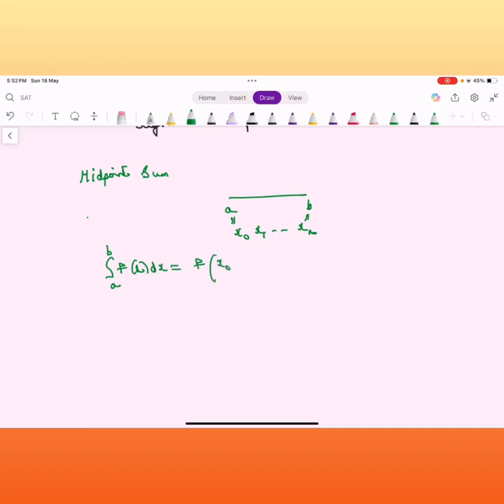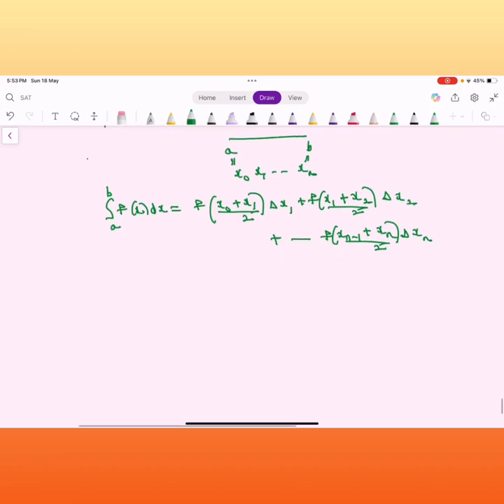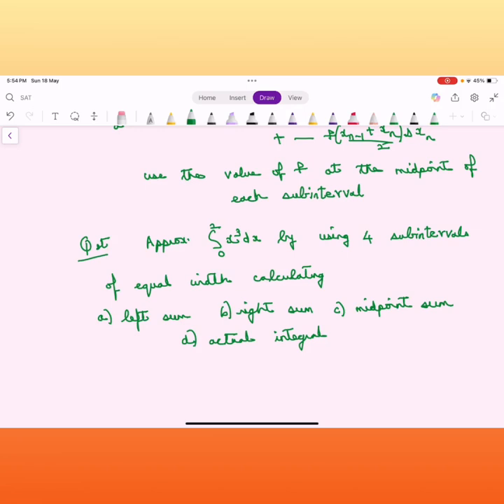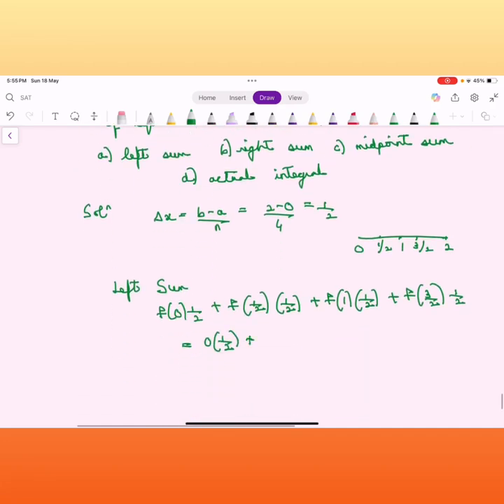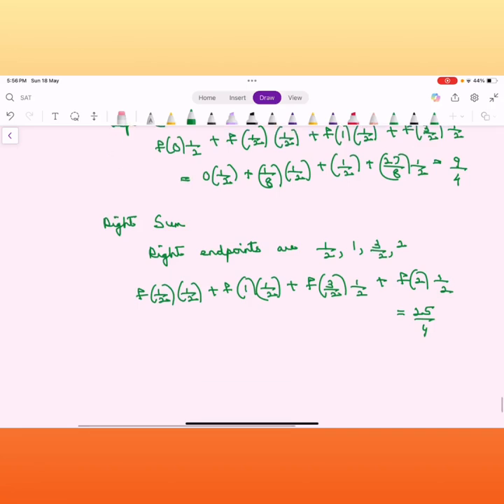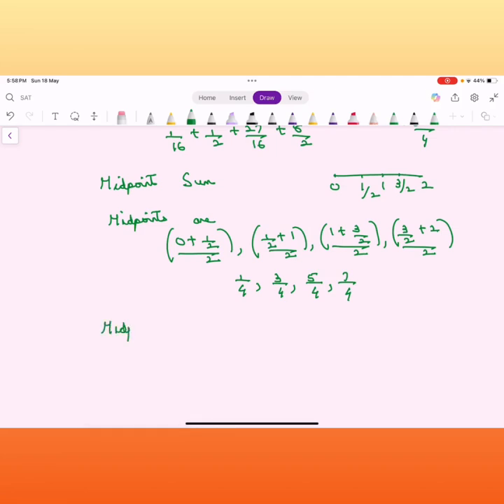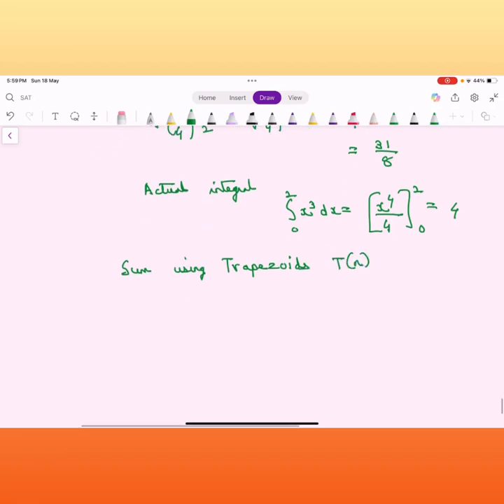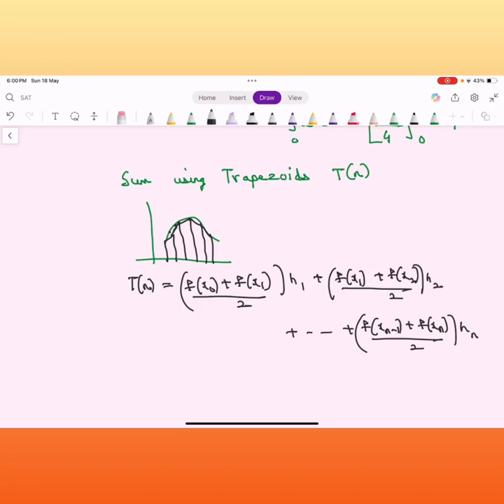Left Sum. Right Sum and Midpoint Rule Definite Integrals- Part Three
This is Definite Integrals AP Calculus. Here, you'll learn how to evaluate definite integrals using the left sum, right sum and using the Midpoint Rule in Integration.